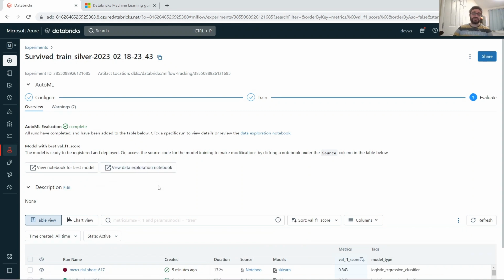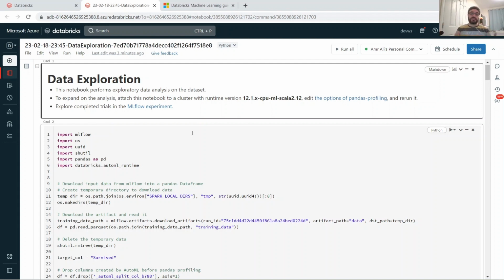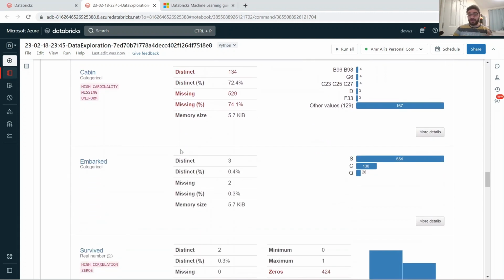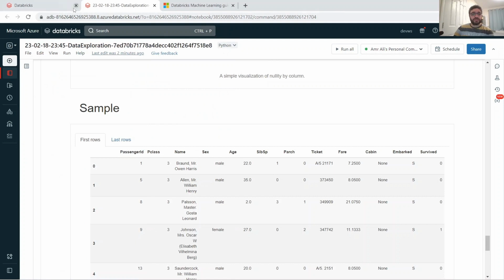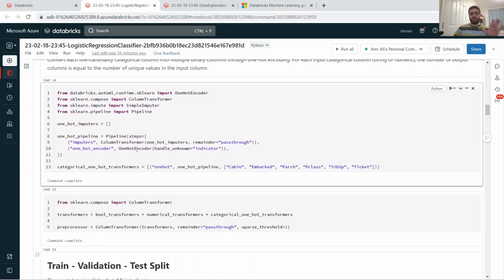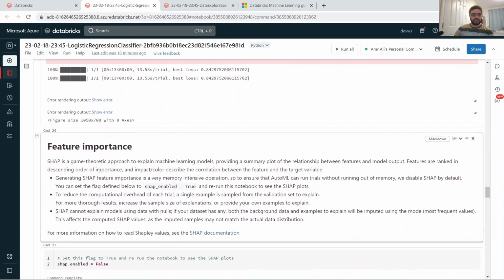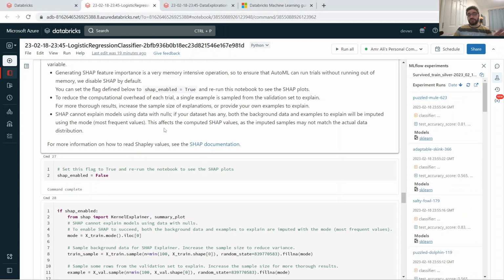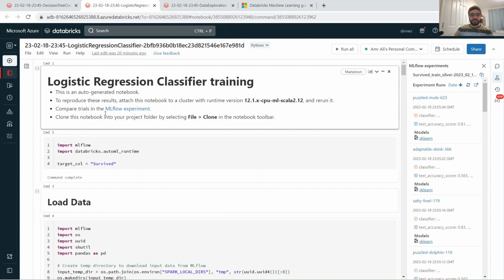37 Exploring Databricks AutoML part2